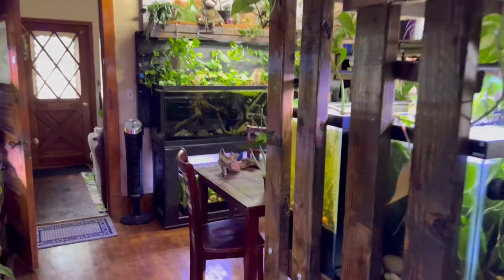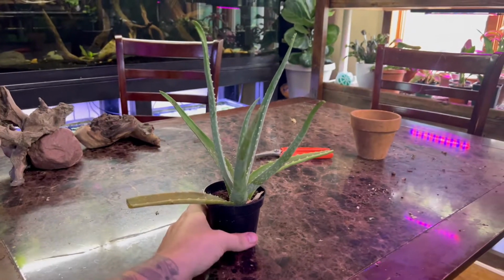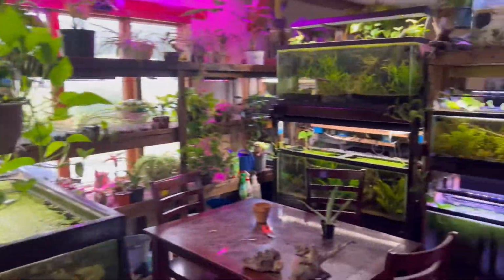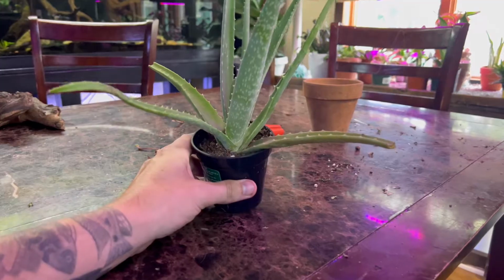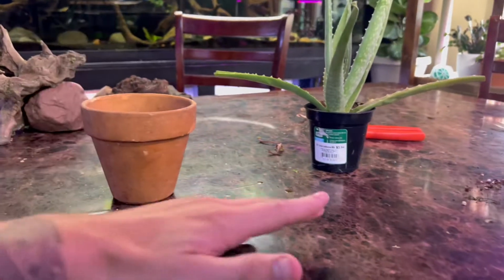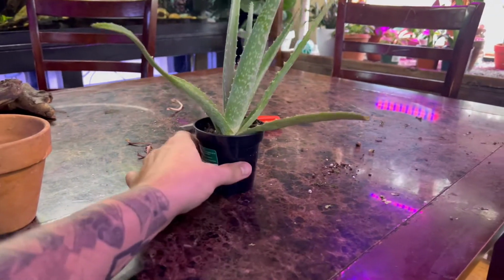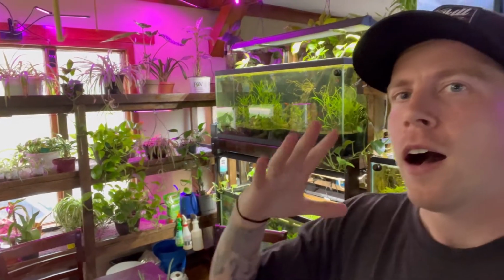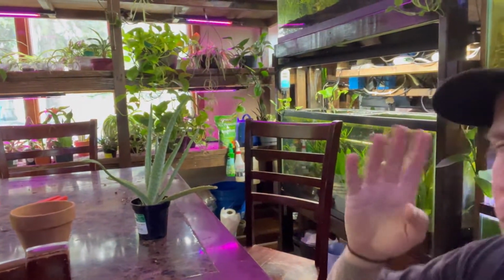Aloe Vera Plant is Drooping? Falling Over?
Your aloe vera plant is most likely tipping over due to overwatering. The leaves start to fall over because the root structure is starting to rot due to too much water in the soil. The aloe vera plant is part of the succulent family and they do not need to be watered is much is a lot of people think they do. It’s very common for the aloe vera plant I only need to be watered once a month indoors.

Another reason your aloe vera plant leaves are falling over is due to its size. The plant could just be so large that the leaves are starting to tip over due to share weight. You may need to consider doing a report so that the route structure can grow a bit larger to hold up the plant itself. You may have to use some strapping to hold the leaves up temporarily.